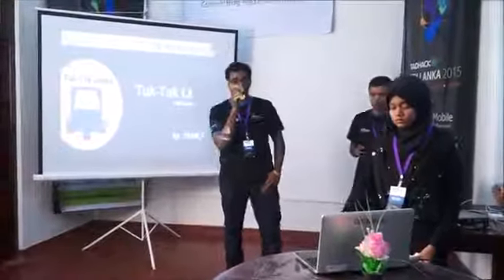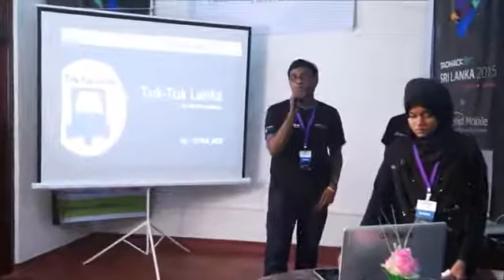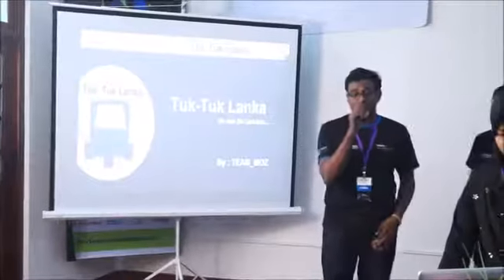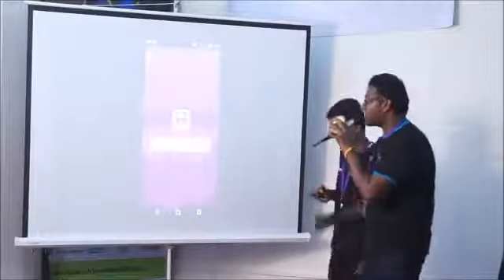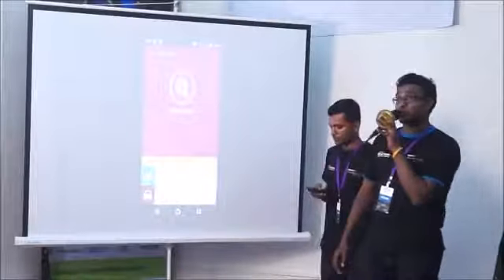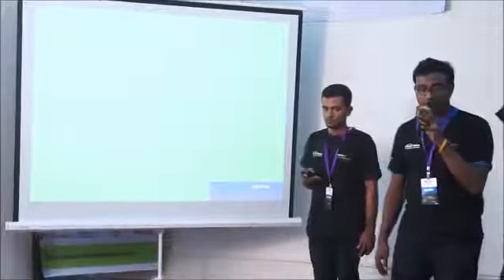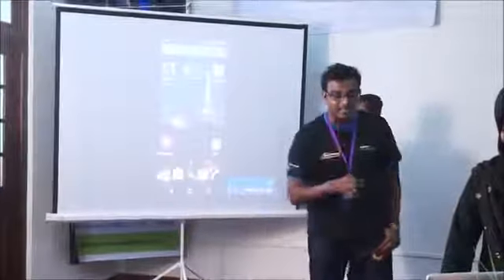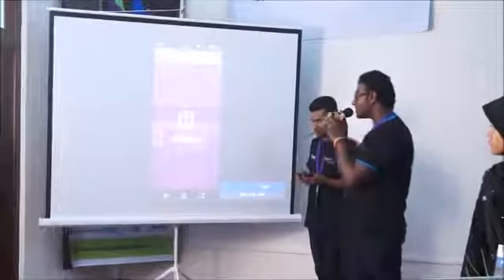TeamMoz (Sri Lanka)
Seamlessly connecting riders to drivers through our app, a simple application that show the list of nearby drivers’ select availability to the passengers and vice versa. And let them connect with a peer to peer call.

Nifras Ismail
I.F.Safrana
Miller Alexander
Biruntha G.
Anusha Harshani